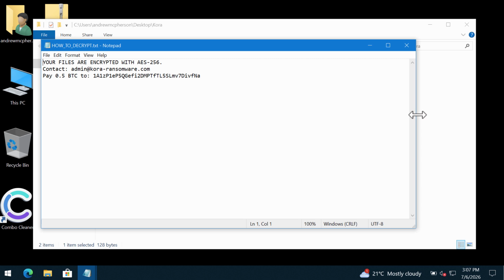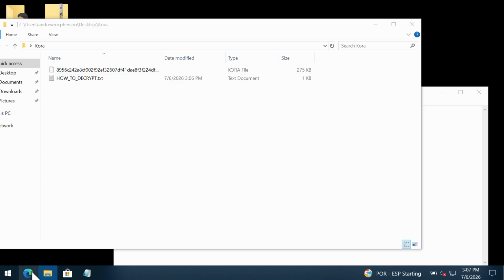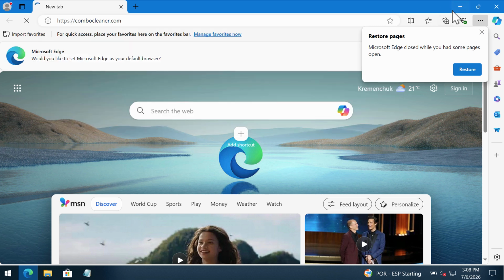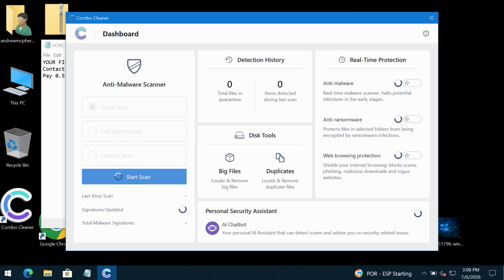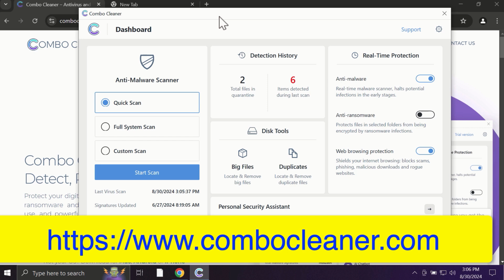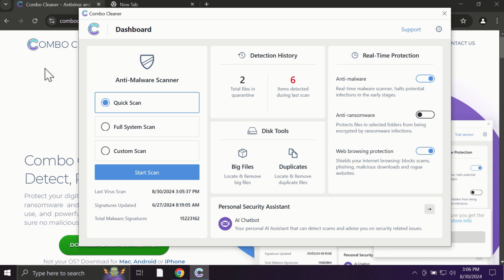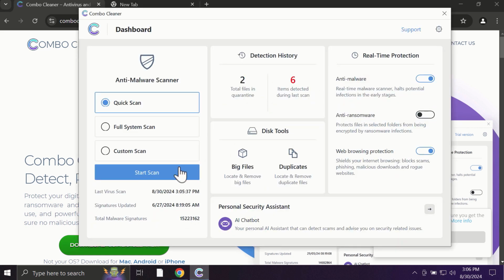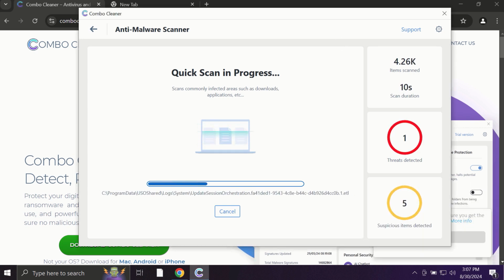Kora ransomware removal [.Kora file virus].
Kora is a new ransomware. It is also known as the .Kora file virus. It encrypts files and damages them. Then, it's not possible to use the files. The ransomware tells the victims to pay a special ransom for file restoration. Yet, paying the ransom is not a good idea. Don't pay it and don't waste the funds. Remove it with Combo Cleaner Antivirus via the official

More information about this threat can be found in this detailed guide

And below please find the quotation from the ransom note:
QUOTE
OUR FILES ARE ENCRYPTED WITH AES-256.
Pay 0.5 BTC to: [bitcoin wallet address]
UNQUOTE